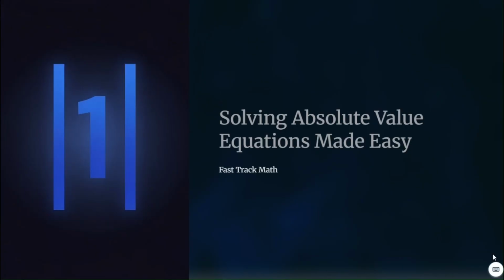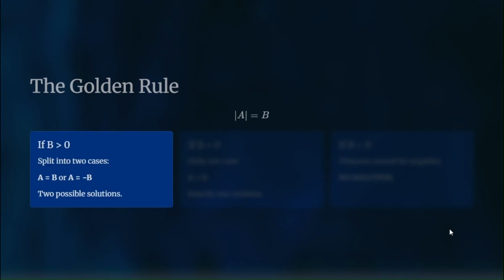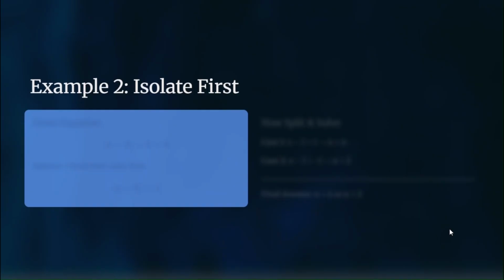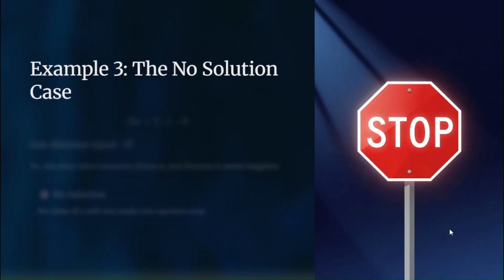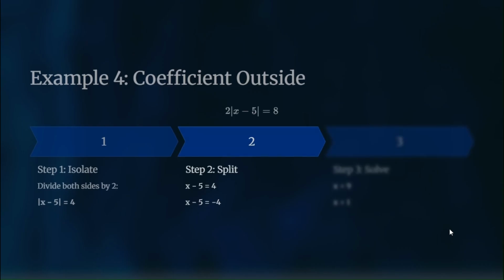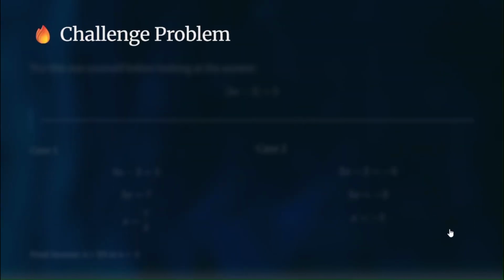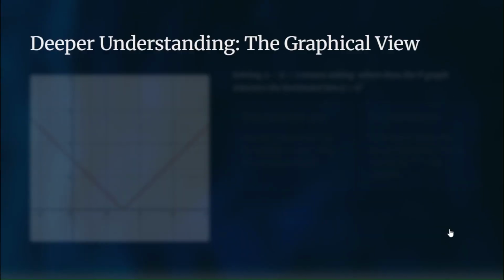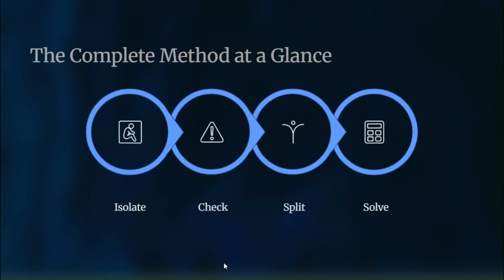Solving Absolute Value Equations Made Easy (Step-by-Step Guide)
Struggling with absolute value equations? You’re not alone.

In this Fast Track Math lesson, you’ll learn how to solve absolute value equations step-by-step using a simple method that always works.

We cover:
Why absolute value represents distance
When you get two solutions
When you get no solution
How to isolate the absolute value correctly

You’ll see multiple worked examples, including:
✔ Basic equations
✔ Expressions inside absolute value
✔ Coefficients outside
✔ No-solution cases

This lesson is perfect for:
Algebra review
SAT / ACT prep
GED prep
Anyone who wants algebra explained clearly

Absolute value isn’t scary — it just means distance.

Timestamps:
00:00 Intro
00:20 Definition
01:02 Rule
01:37 Example 1
02:18 Example 2
03:14 Example 3
03:47 Example 4
04:35 Common Mistakes
05:29 Challenge
06:17 Graphical View
07:13 Complete Method